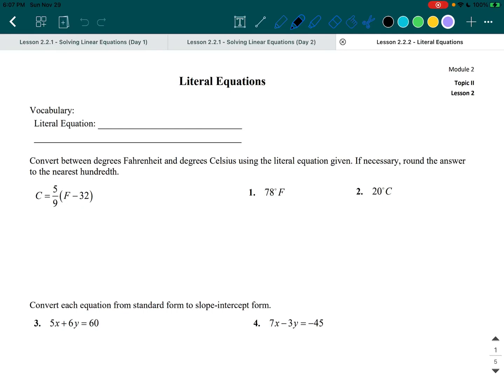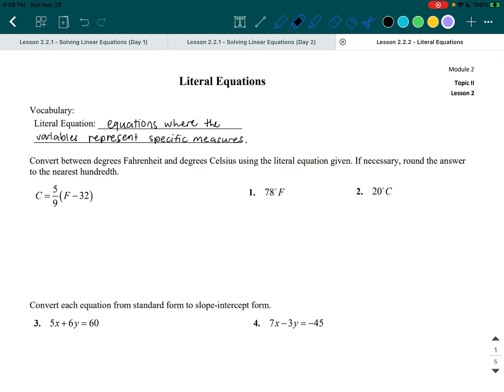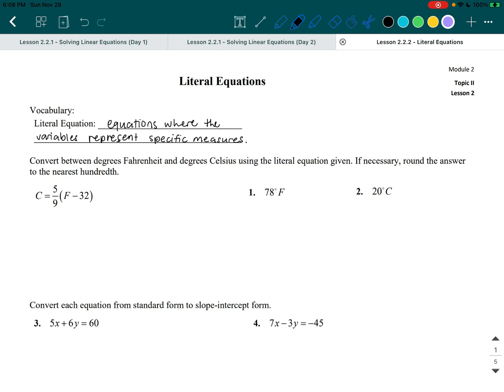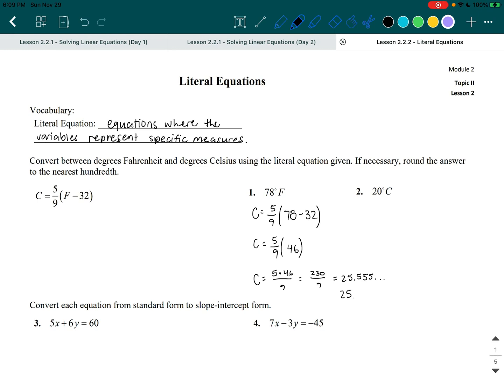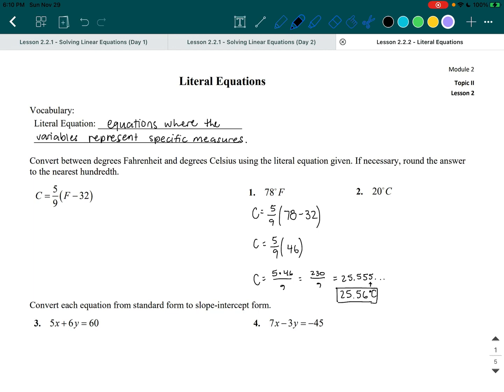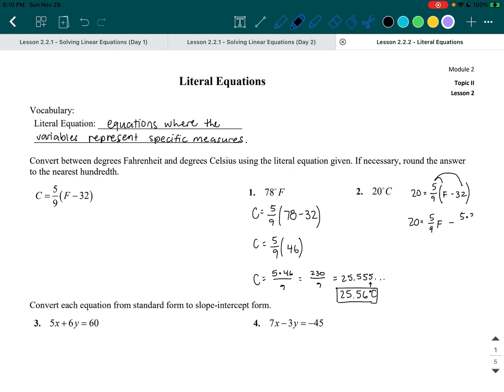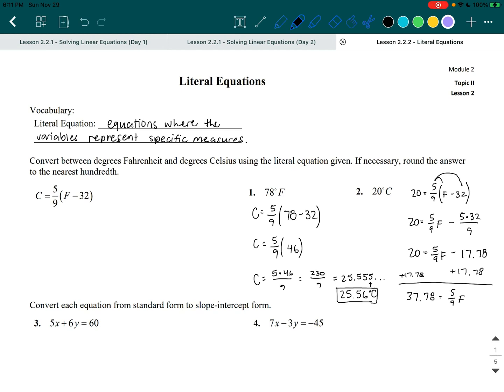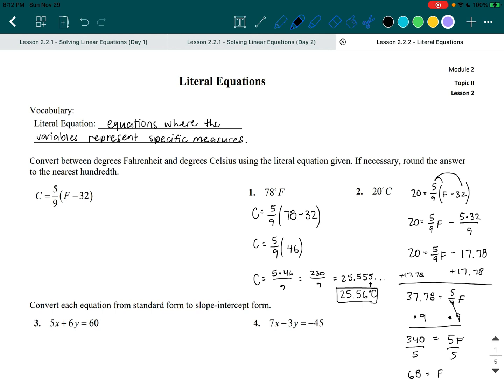2.2.2a Converting Between Fahrenheit and Celsius